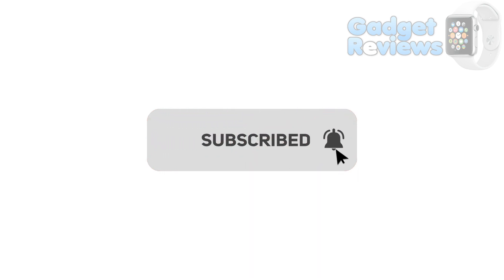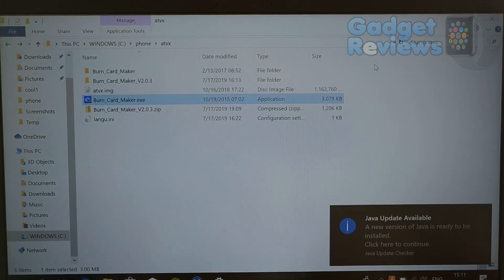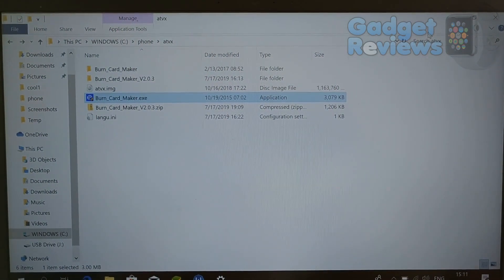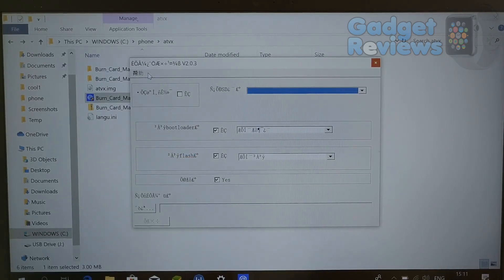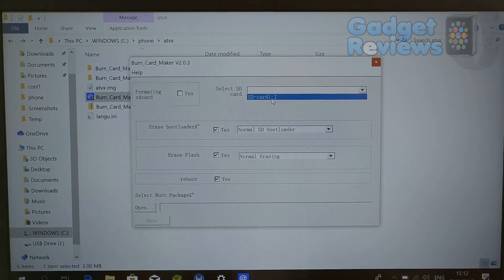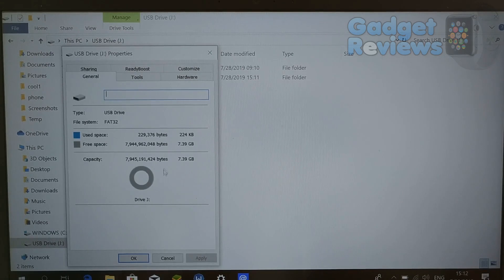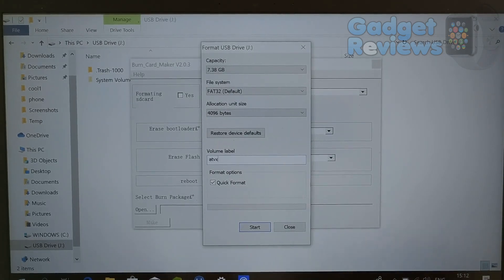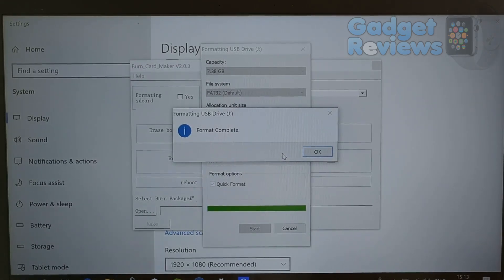Prepare SD Card for Amlogic TV Box Firmware Flashing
LINKS:
Recommended Amazon products